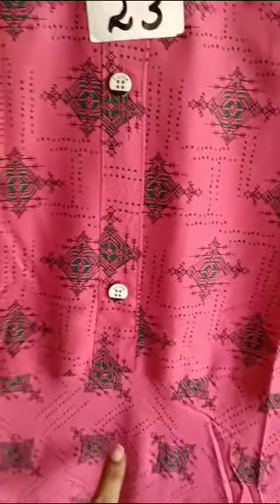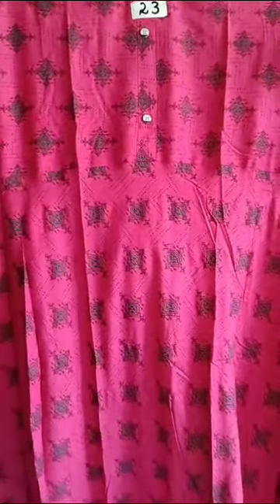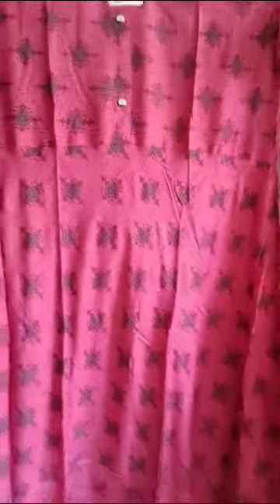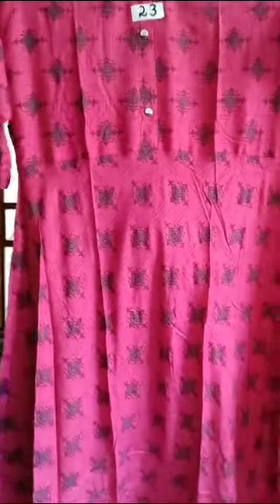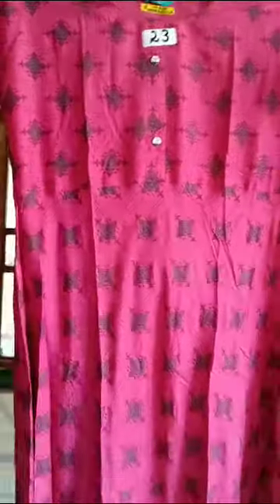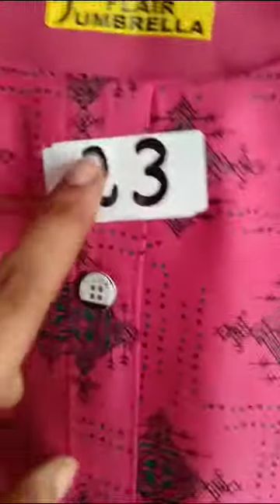Reyon flair umbrella full view